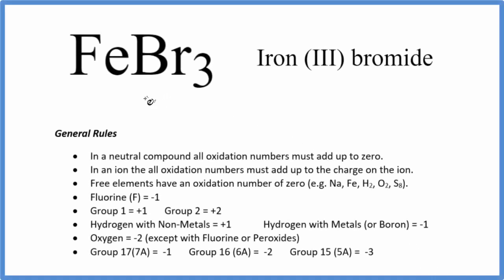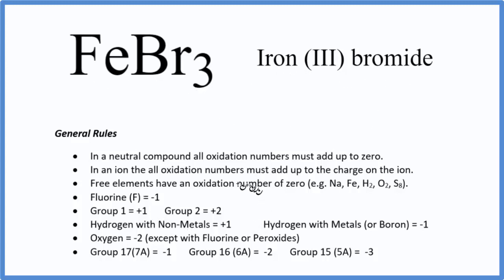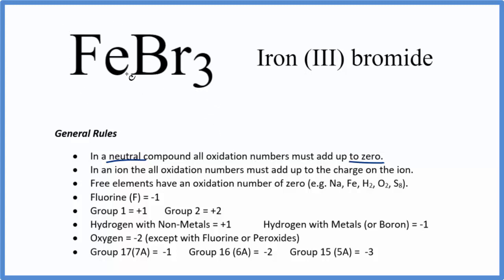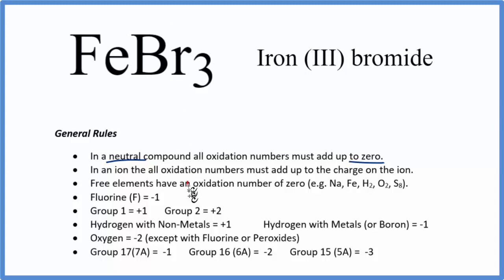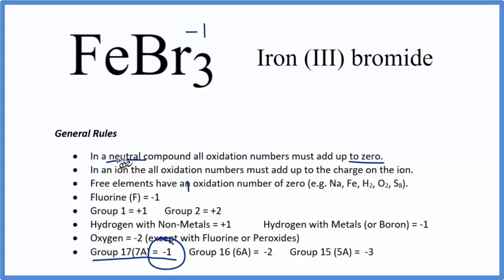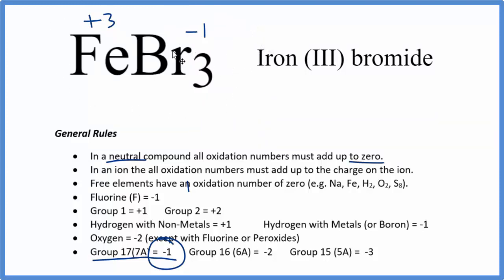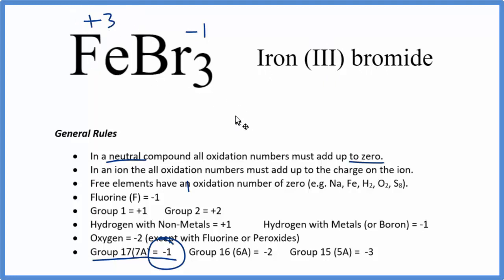How to find the Oxidation Number for Fe in FeBr3 (Iron (III) bromide)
To find the correct oxidation state of Fe in FeBr3 (Iron (III) bromide), and each element in the molecule, we use a few rules and some simple math.

First, since the FeBr3 molecule doesn’t have an overall charge (like NO3- or H3O+) we could say that the total of the oxidation numbers for FeBr3 will be zero since it is a neutral molecule.